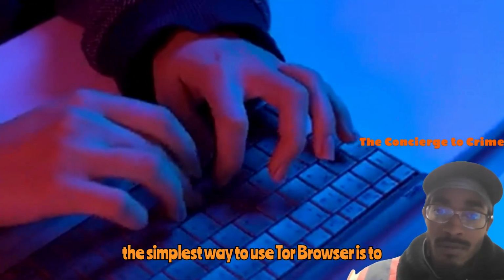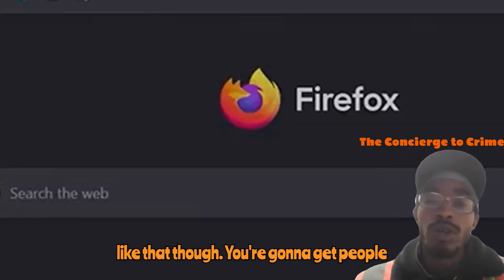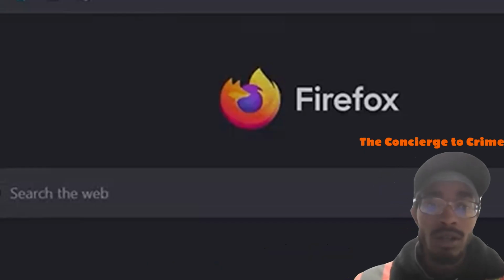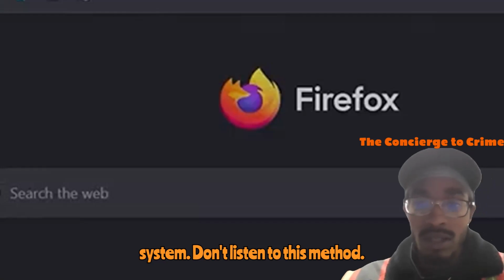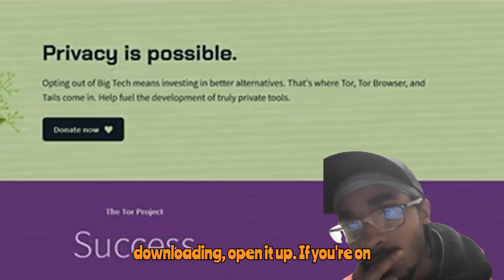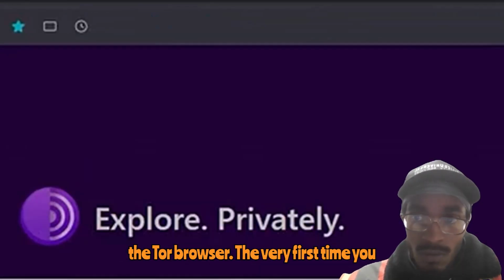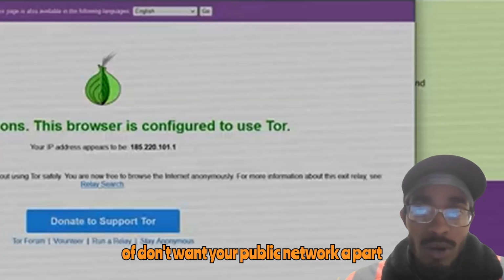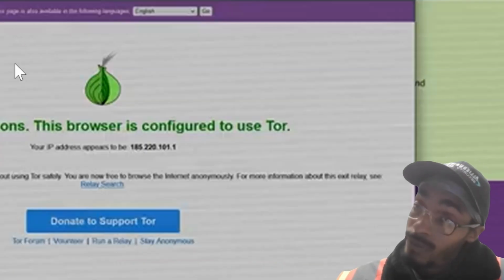Safest Way To ACCESS Dark Net in 2025 (Updated Method)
cybersecurity is easy... actually. most hacks aren't some 10,000 iq genius using a zero-day. they're dave from accounting clicking a phishing email. in this video, i break down why cybersecurity seems complicated on purpose, how gatekeeping culture makes it worse, and what you really need to focus on to get good (and even get paid). stop memorizing commands you’ll never use. start breaking things, fixing them, and having fun doing it.

ready to take it seriously without the bs? check out cyberflow’s academy — where we teach web hacking, bug bounty, and reverse engineering the right way.

Most people think the dark web is just illegal markets and hackers in hoodies… but there’s a lot more to it. In this video, I’ll walk you through how to safely access the dark web in 2025 using Tor Browser and Tails OS.

This is an educational video only. Always use your tools legally and responsibly.

malware traffic analysis: malware-traffic-analysis.net